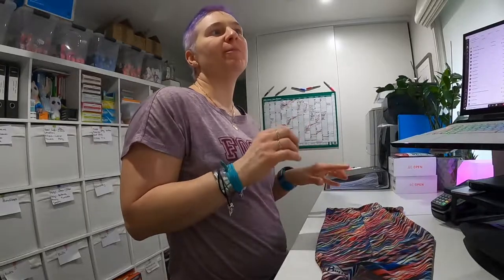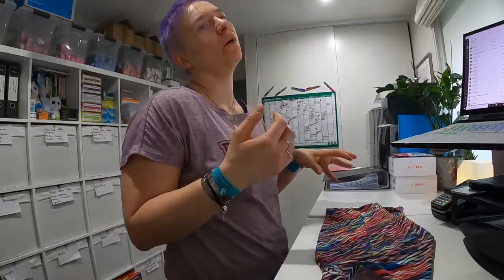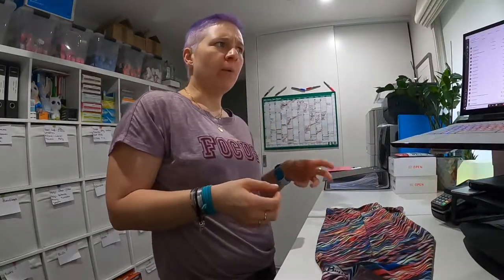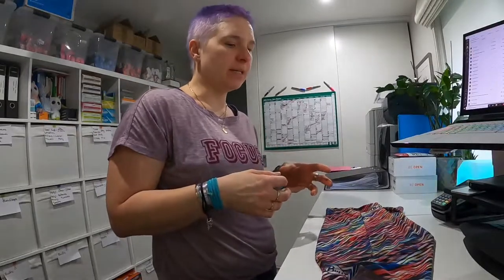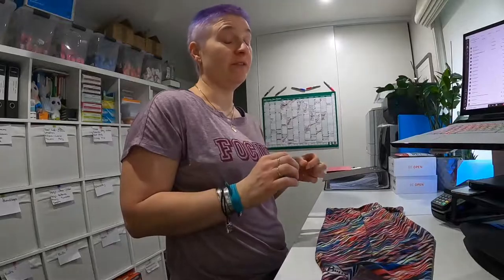How to Tighten Your Buff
Sometimes your Buff just isn't a firm enough fit so here are a couple of ways that I tie the Buff to make it a nice snug/firm fit.